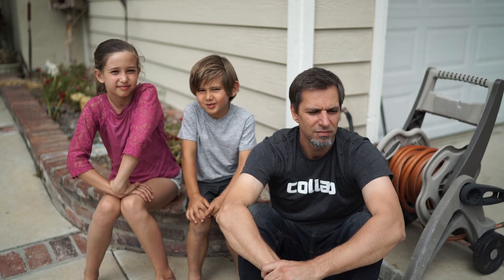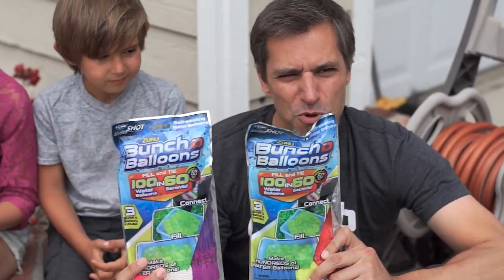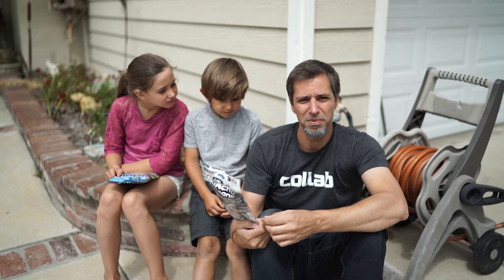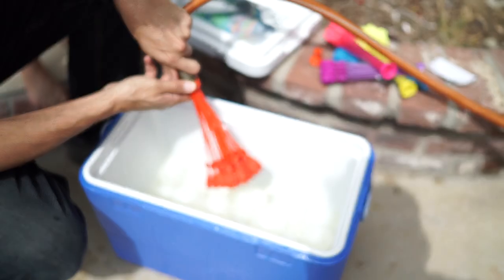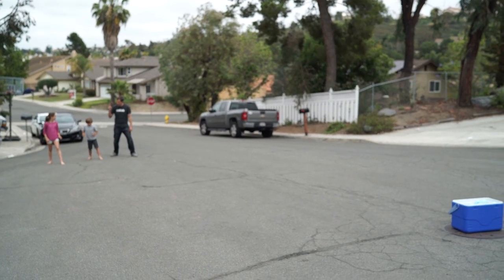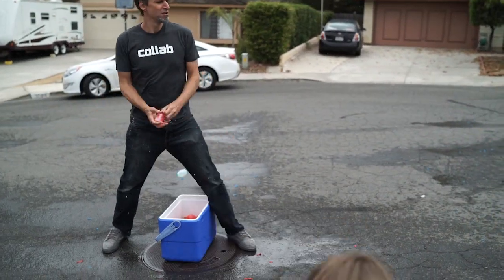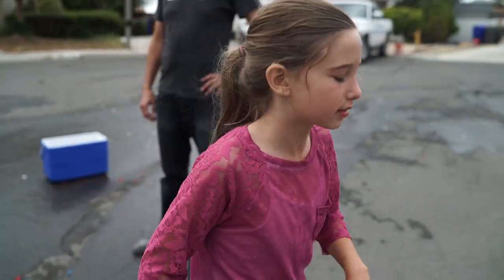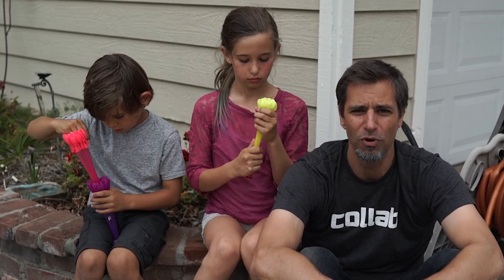Bunch O Balloons Challenge / Review. Too Good To Be True?! | Josh Darnit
You've seen ads that say 100 water balloons in less than a minute... Did our own "Hack or Whack" test to if they really work, or if these things are a total bust!